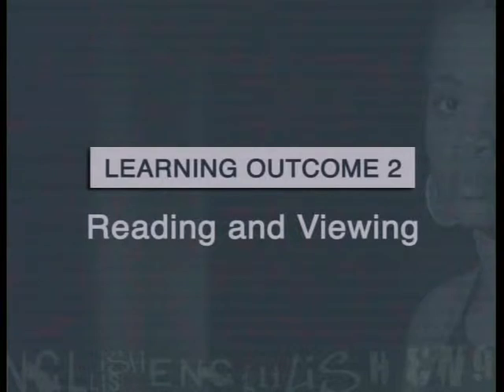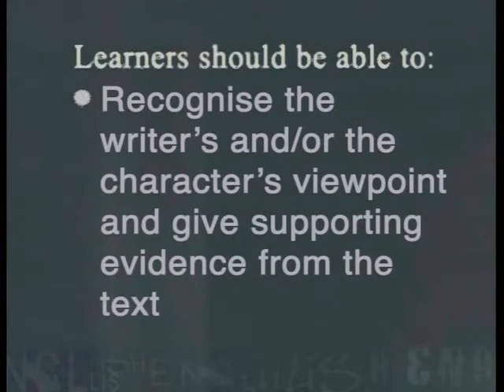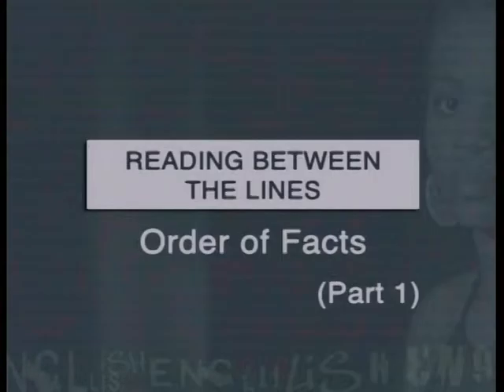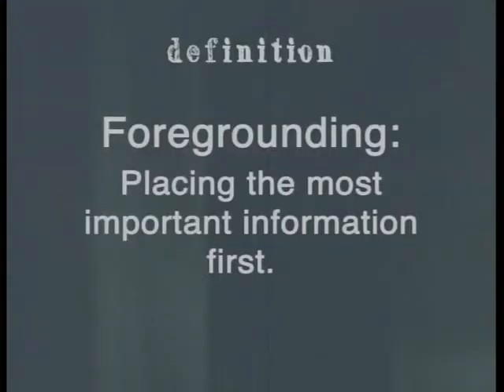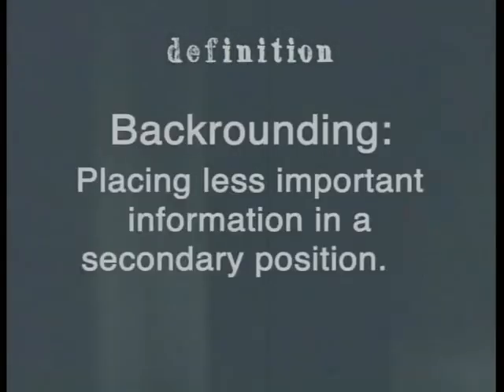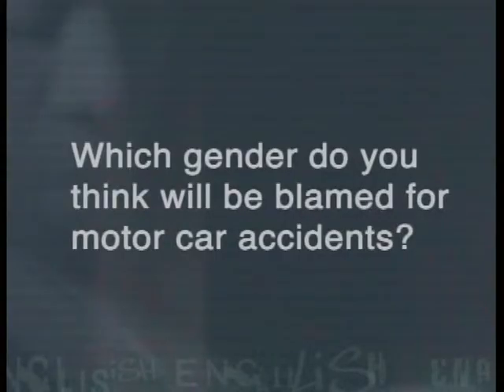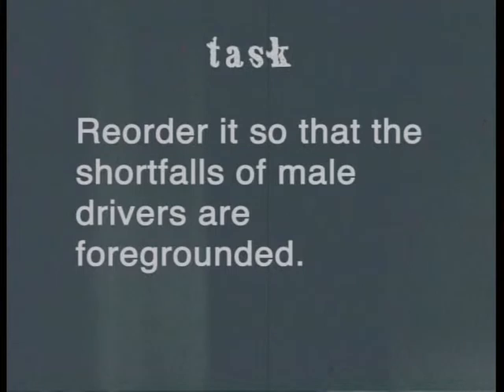Order of facts I